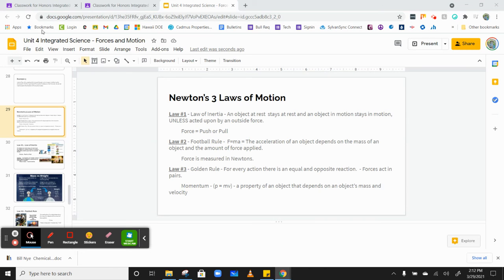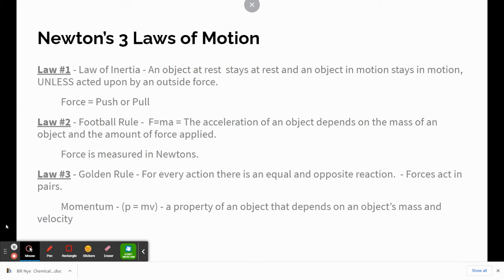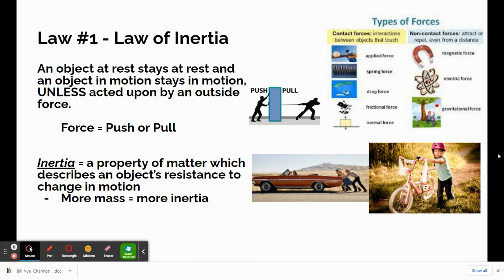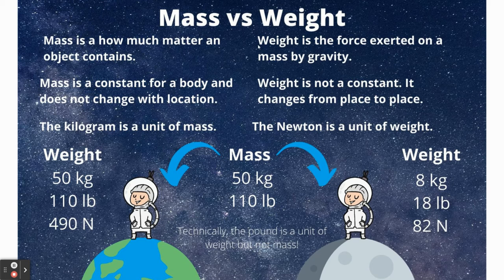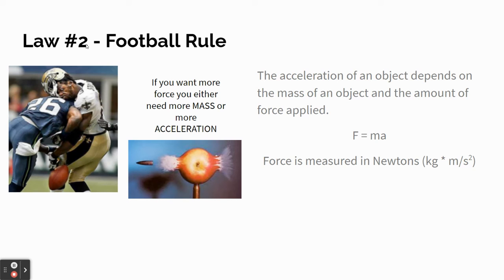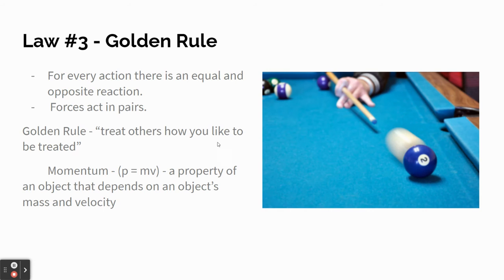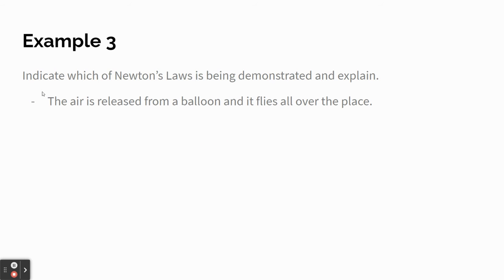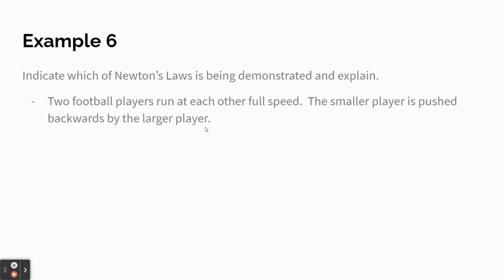3/29 - 4/1 Day 2 Video